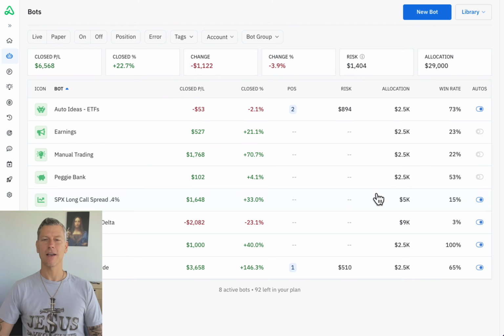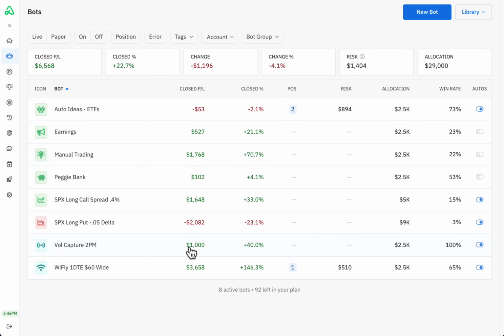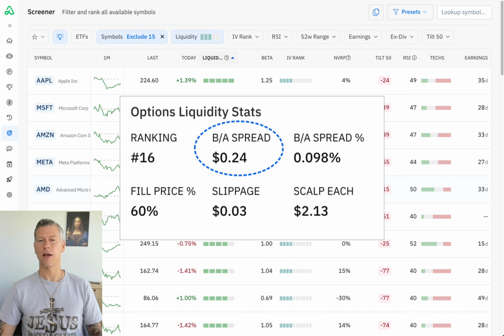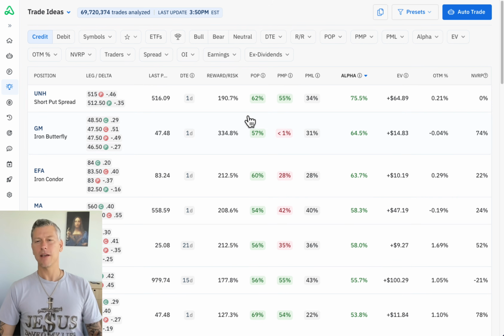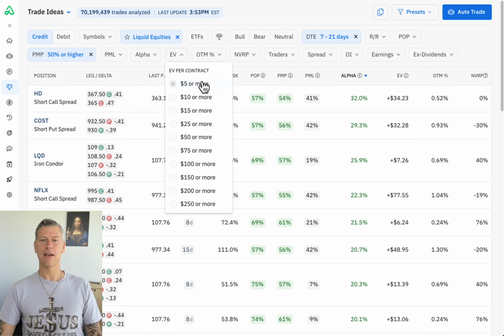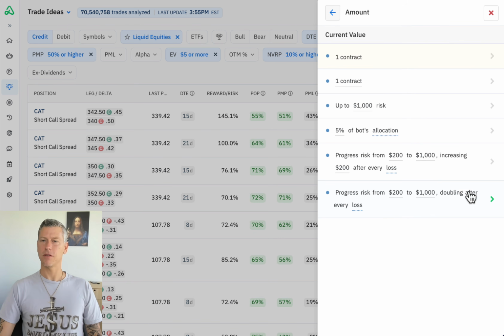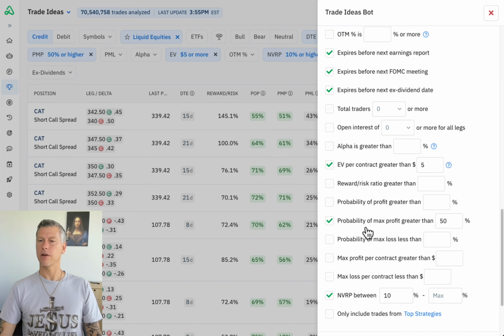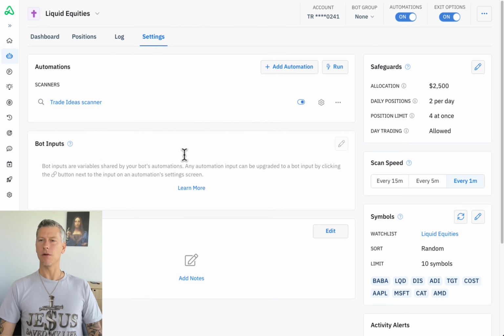Options Trading With An Edge in 4 Steps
- In this video I start a new bot that scans a list of 50 highly liquid tickers to find and open trades with an edge.

- These are my own personal trades not trading advice.